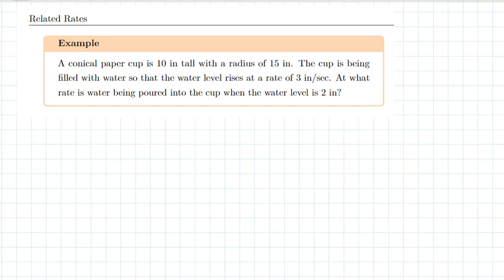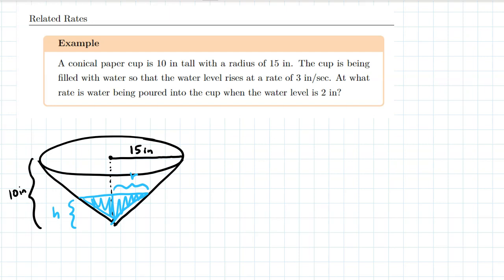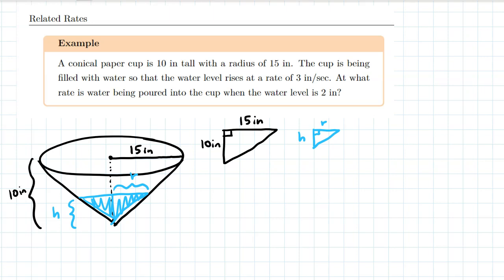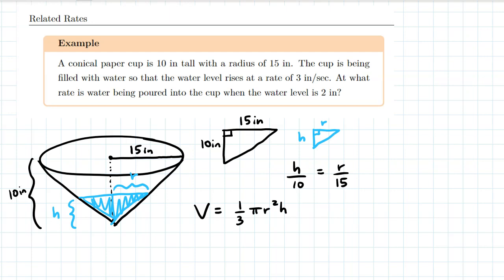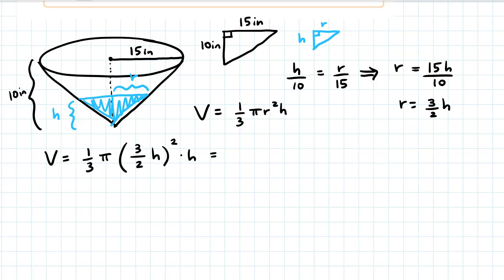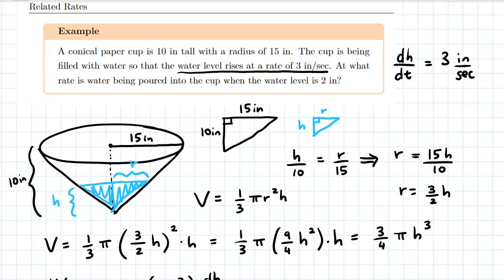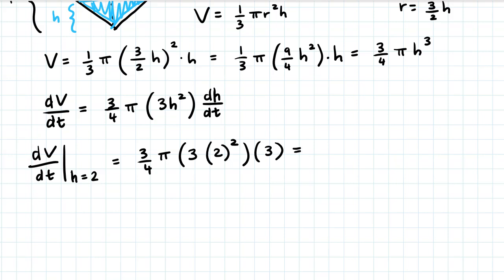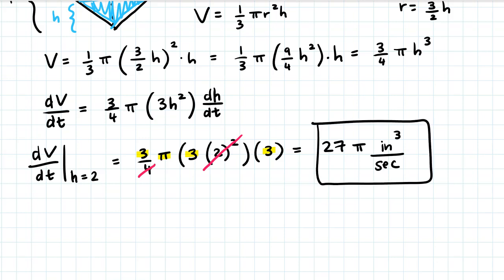Related Rates Example (Cone)